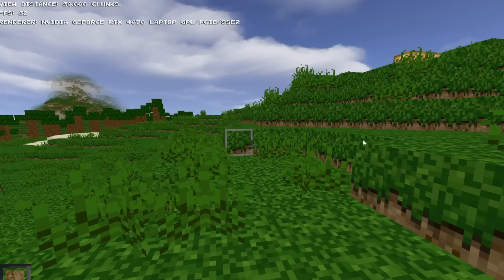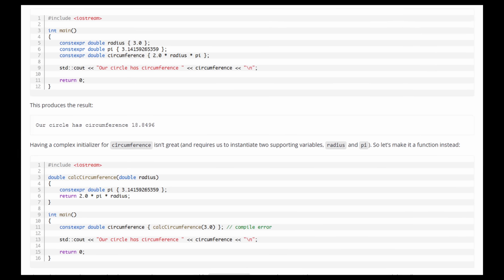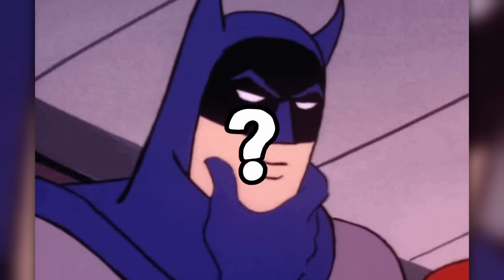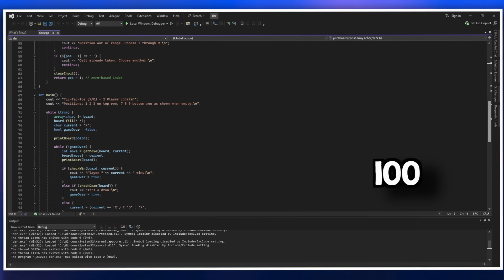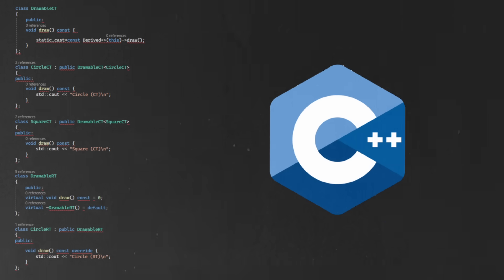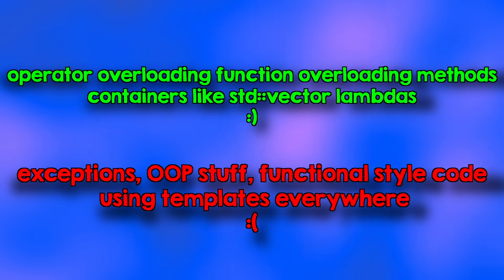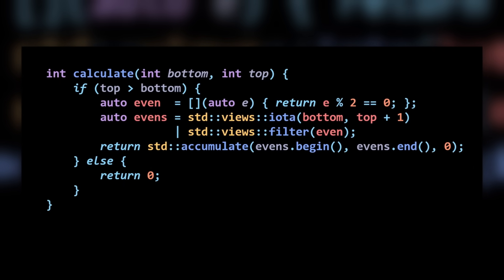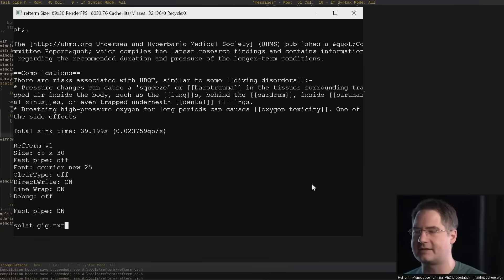How to learn C++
Cool C++ project tutorials + ideas: @javidx9